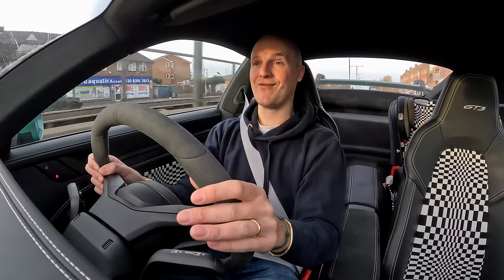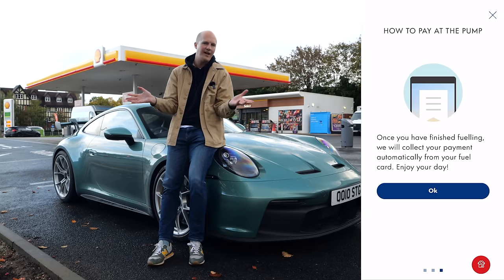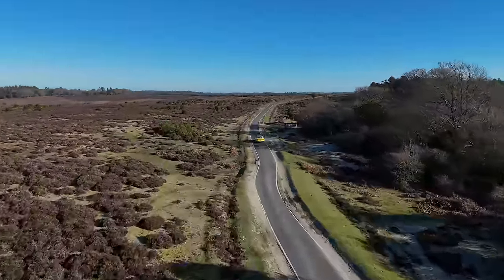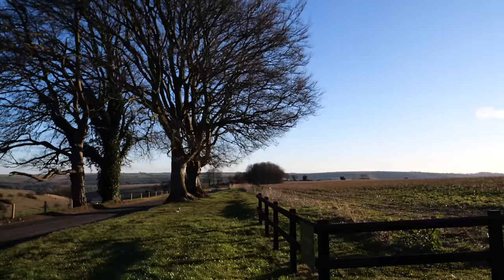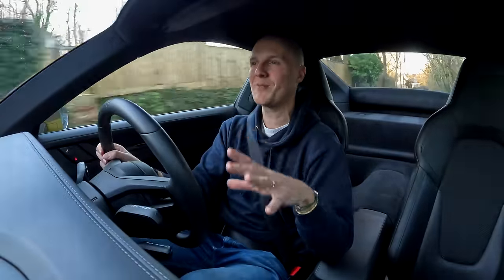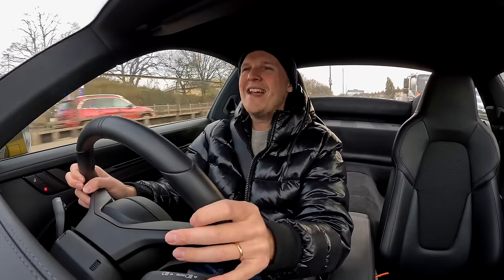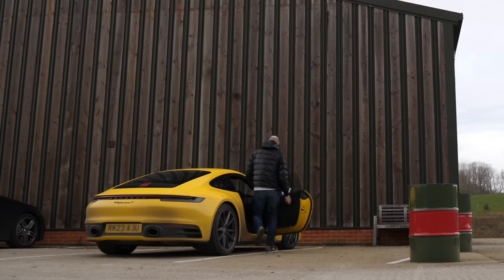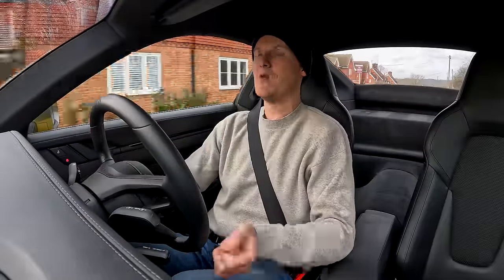500 Miles In A Porsche 911 Carrera T [992]!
Join me as I do 500 miles around the UK in a Porsche 911 Carrera T.

If you are like me and cover many miles for work, you probably spend a lot of time at the petrol station! You can make your life easier and take advantage of downloadable VAT receipts, discounts on V-Power and regular fuel and get credit for fuel by using the Shell Fleet app: